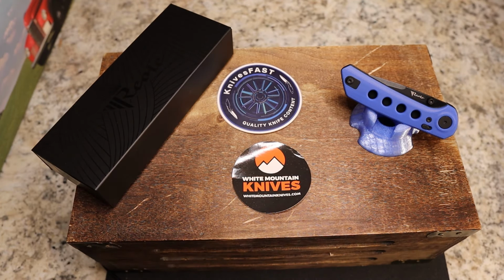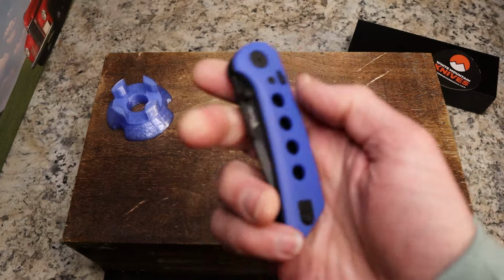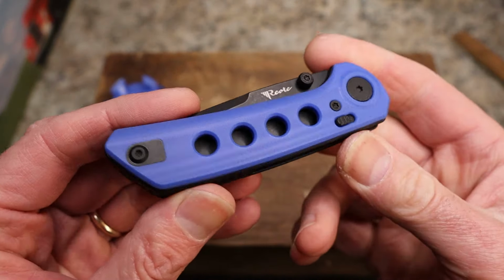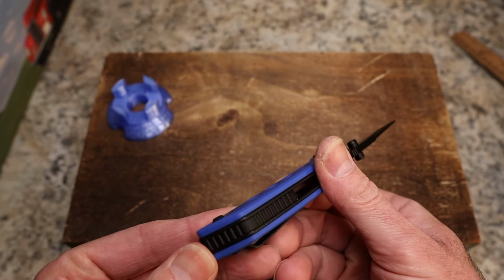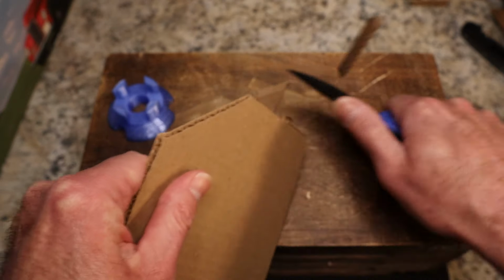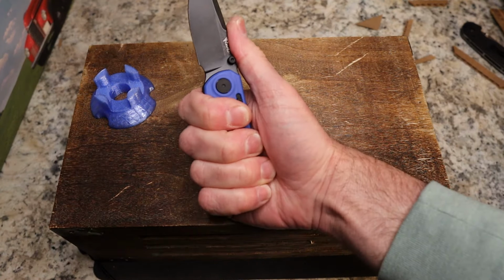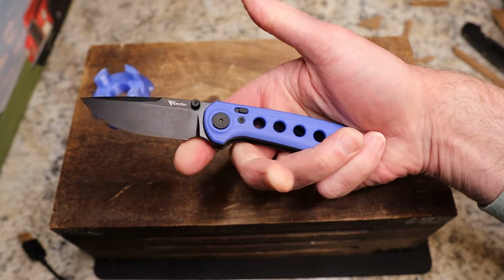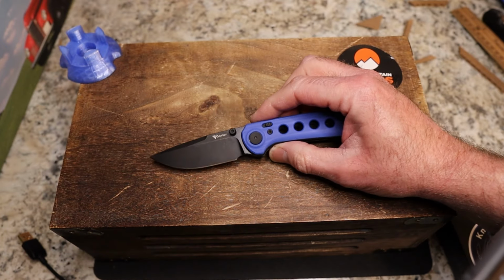Now this lock is innovative? The Reate PL-XT Pivot Lock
This is my review of the Reate PL-XT sent to me for review by Justin at White Mountain Knives.

Please give me your thoughts / questions in the comments.

Thank you to my VIP Patrons: Nicholas Shires, and TC Barnette

Not valid on sale items, nor the X9R